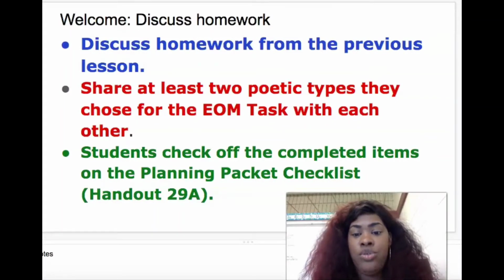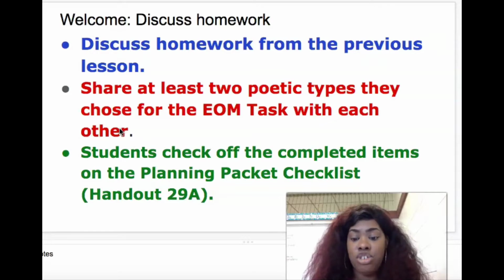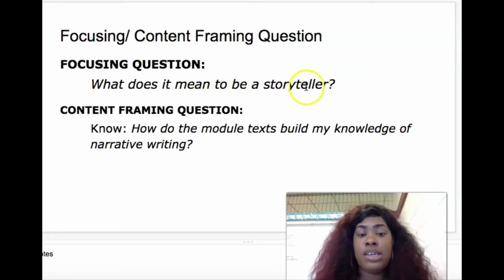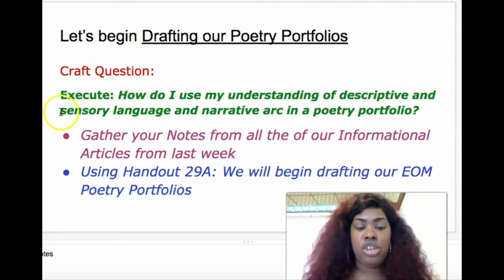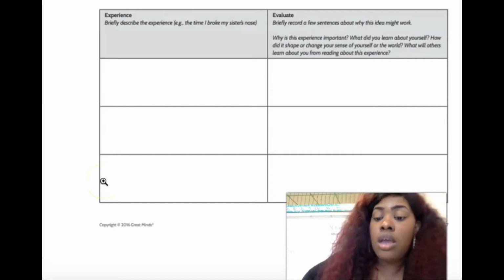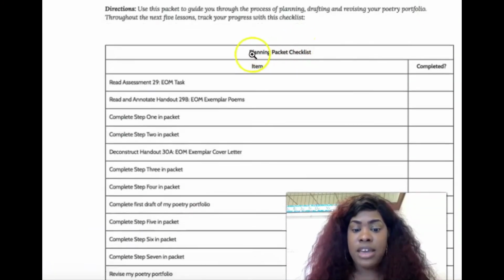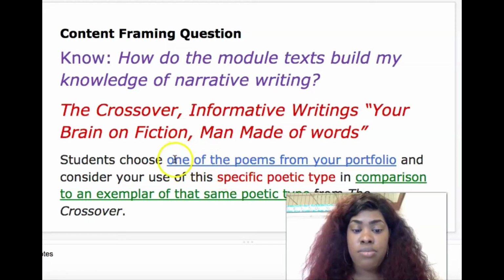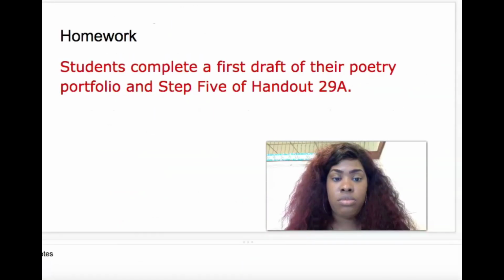Module 1 Lesson 31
Ms. Ward